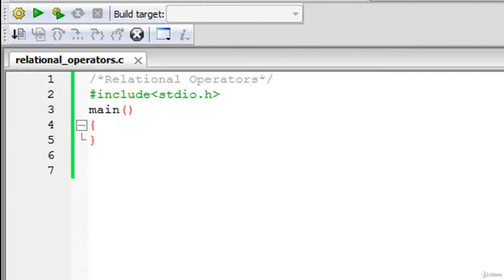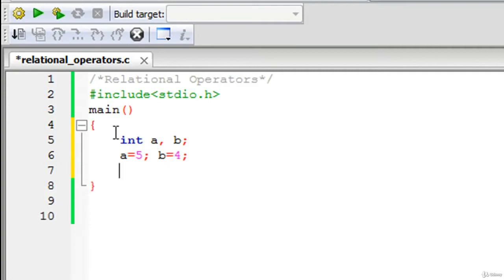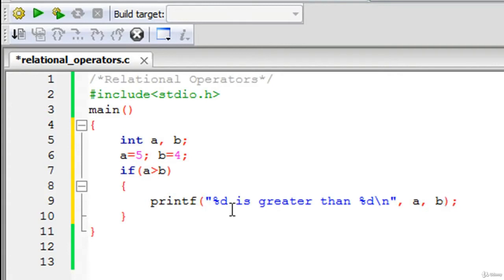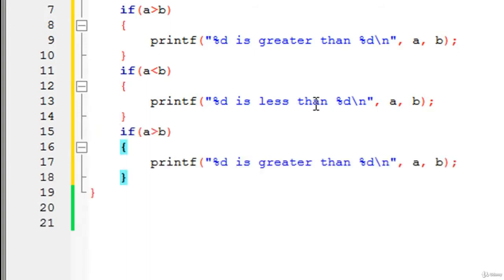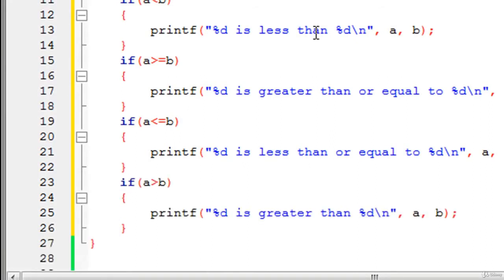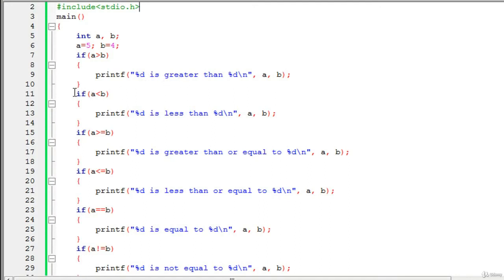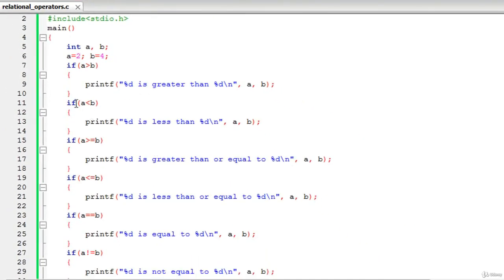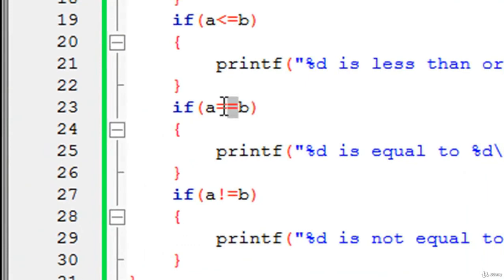#18 C{Basics To Advance} || Relational Operators || Like , Subscribe , Share and Comment